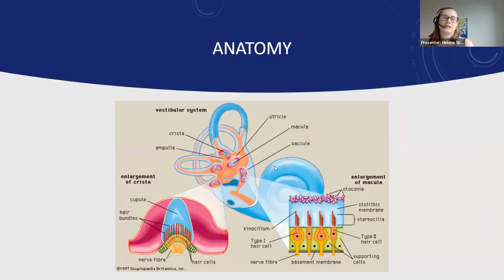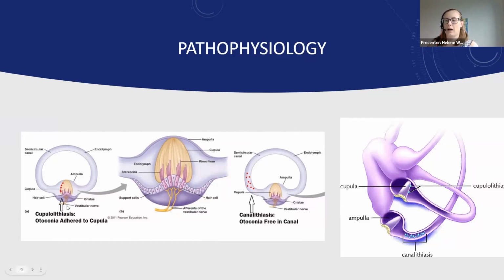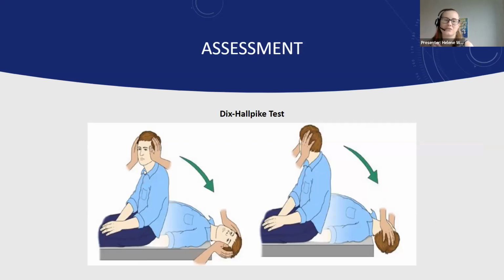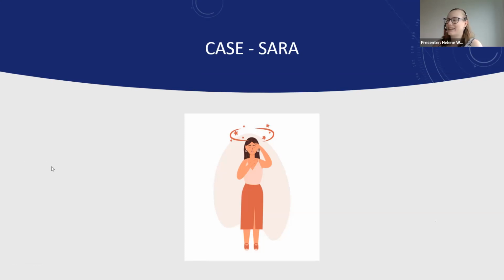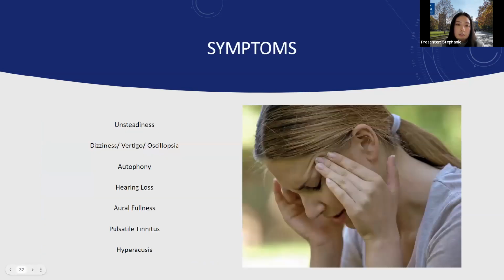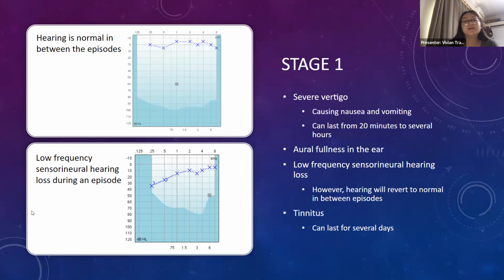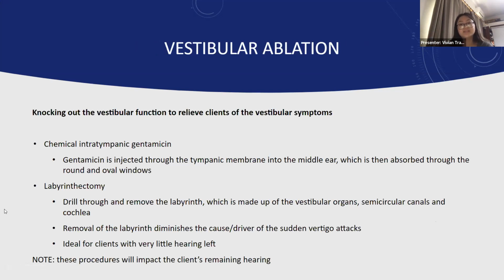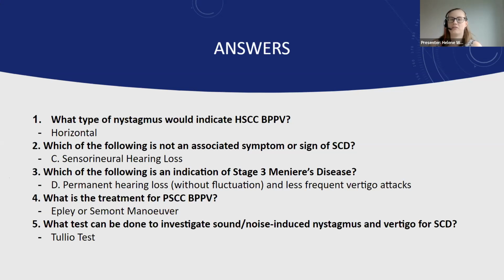Vestibular Pathologies - Diagnosis and Management, Mending Kids Ear Nose Throat Symposium Series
Presented by Graduate students from the University of Melbourne in Australia. Moderated by Dr. Lia Jacobson, from the University of California San Francisco.